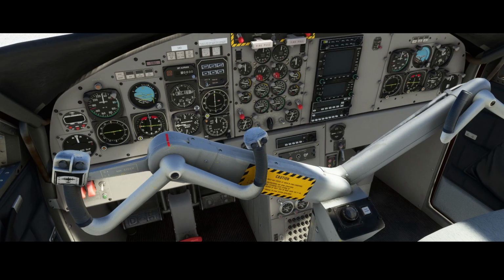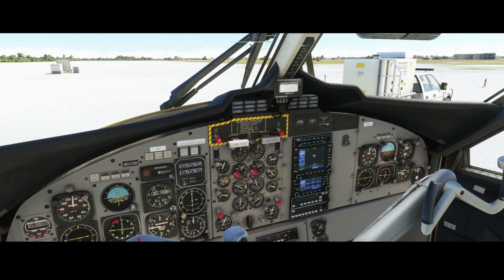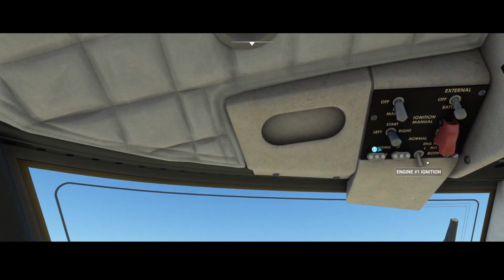Flight Simulator 2020 - Addon spotlight - Aerosoft DHC 6 Twin Otter - version 1010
In this video we will have a look at the changes in the latest version of the Twin Otter which has been recently released. The list of items is shown below and in the video we will have a look at several of them

Added: GPWS Inhibit switch
Fixed: Torque link on -300 Cargo 4-Blade nose gear
Fixed: Changed Elevator and aileron simvars to those that work in multiplayer
Added: Wing lights
Fixed: Control lock variable reversed for multiplayer compatibility
Fixed: Rework and volume balancing of external sounds
Fixed: Rework and volume balancing of internal sounds
Fixed: Autopilot losing altitude in ALT HOLD mode
Fixed: Autopilot losing altitude in GS HOLD mode
Fixed: Elevator and rudder trim knob animations now react to control input. Sounds added
Fixed: Exterior view engine instruments
Fixed: Missing performance data in aircraft selection window
Fixed: Toned down wind sound at rear door when aircraft is not moving and wind is not storm strength
Fixed: Boost pump annunciator condition
Fixed: Volts indicator now shows 0V when generators are off
Fixed: CDI Needles jumping from side to side while flying a FROM radial
Fixed: Missing needle arrow in copilot HSI
Fixed: NAV/HDG flags over heading bug and needle in both HSIs
Fixed: Separated GNS530/430, Autopilot, Transponder and ADF from Copilot dimmer
Fixed: Propeller De-Ice now works for both propellers
Fixed: Intake Anti-Ice now works for both engines
Fixed: Increased volume of GPWS glide slope callouts
Fixed: HSI knob not turning
Fixed: Gaps in the ceiling near front cabin wall